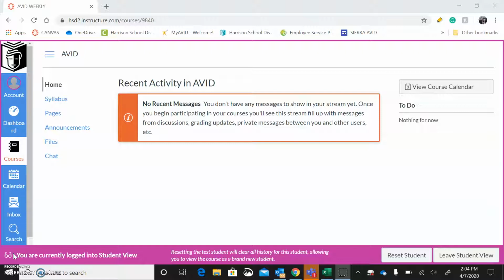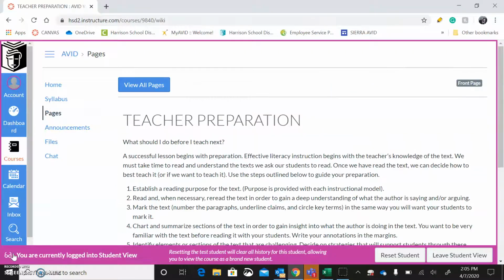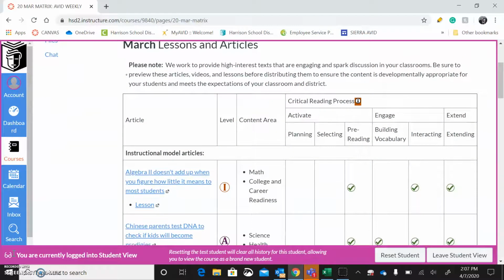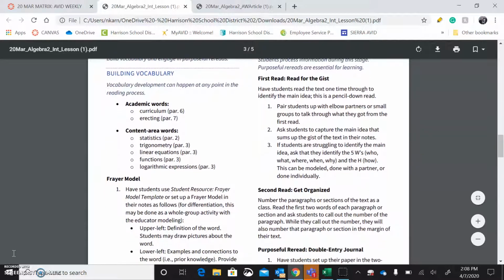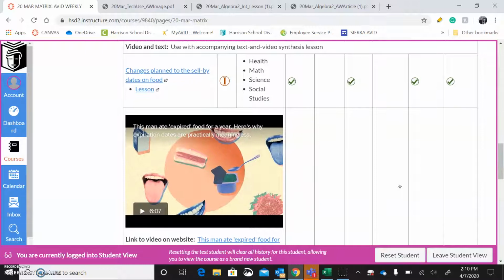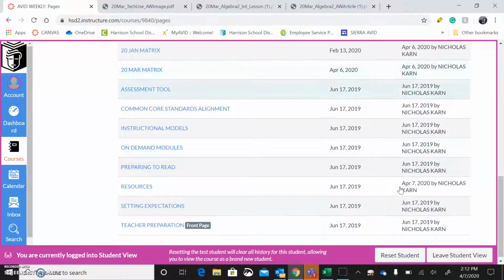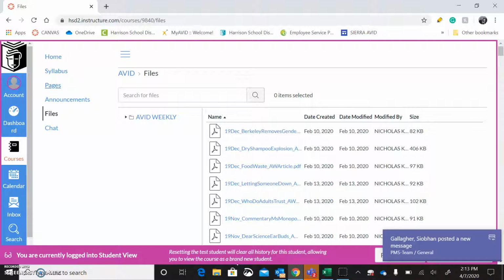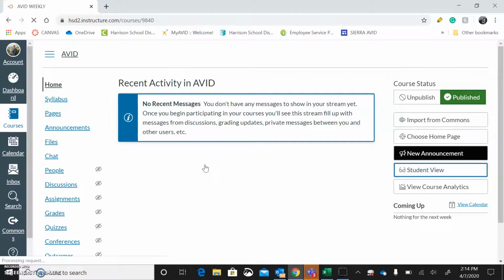AVID Weekly Tutorial